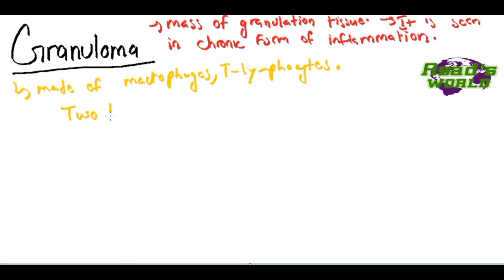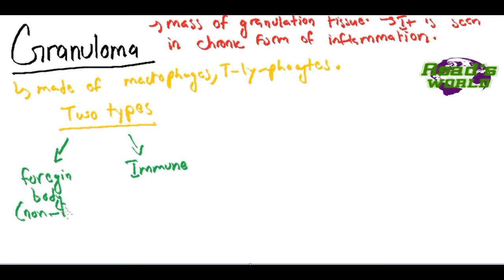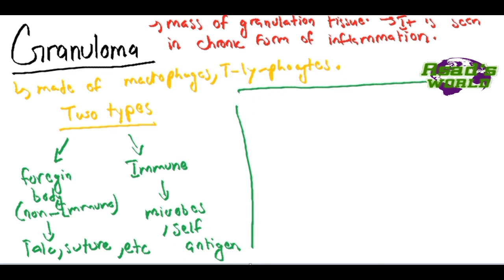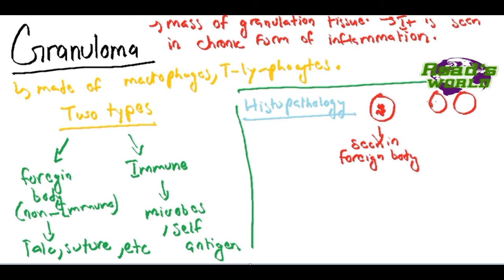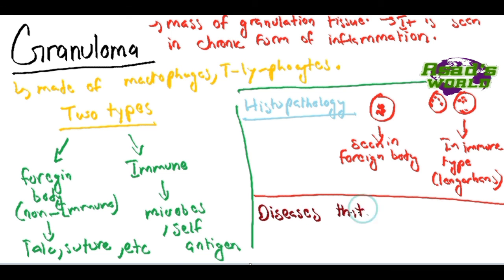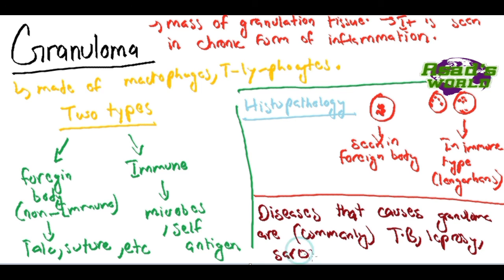Granuloma made easy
Sub